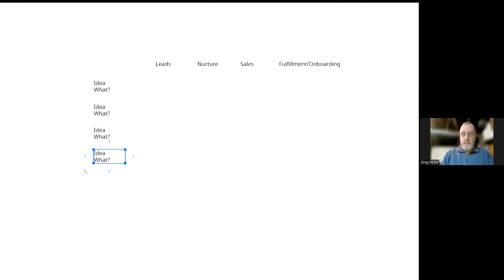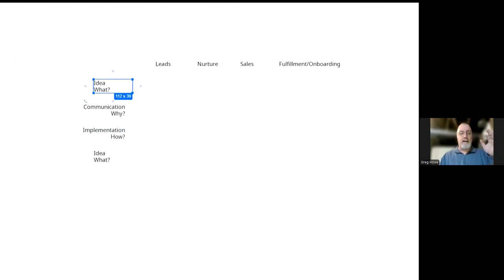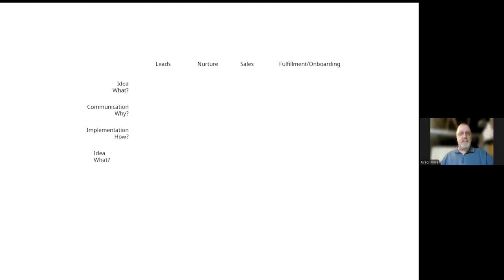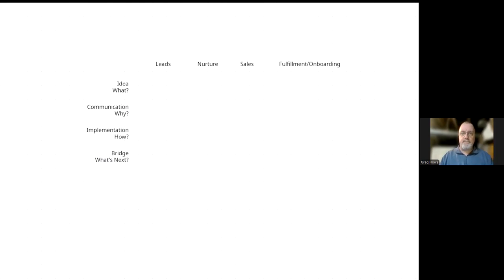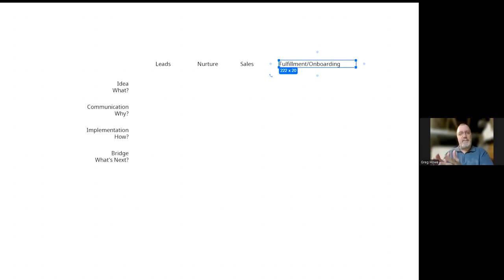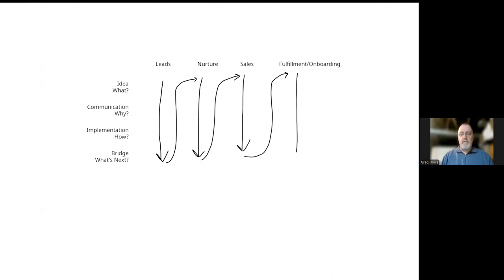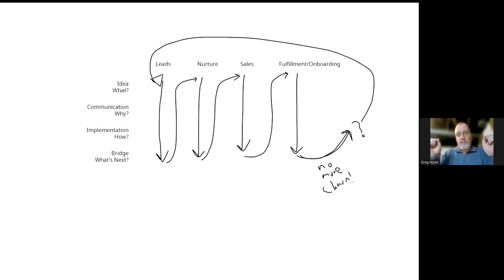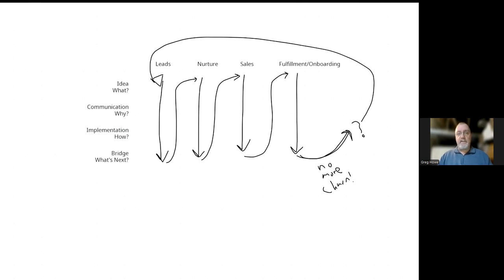Knowing Where to AI Your Customer Journey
You hear all the acronyms, all the hype, and all the promises about putting AI into your small/solopreneur business.

But do you know where to put AI where it will make the most IMPACT on your business??

In this vid, I'll show you how I view the customer journey and how I've expanded the Core Four:
- Lead Gen
- Nurturing
- Sales
- Fulfillment

The new version is more specific and can show you EXACTLY where you need to focus your AI efforts.

No more trying to chase down and understand the tech
No more trying to learn it all while trying to work your business too

Once you find the spot to put AI, your time and efforts are more focused, less confusing, and quicker to a go live with AI.